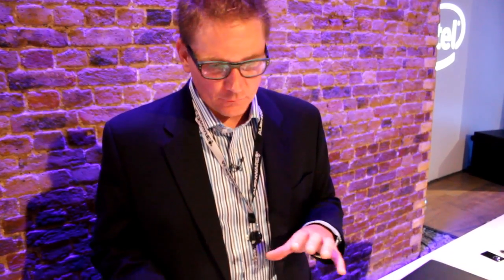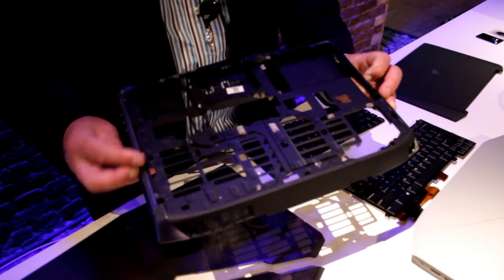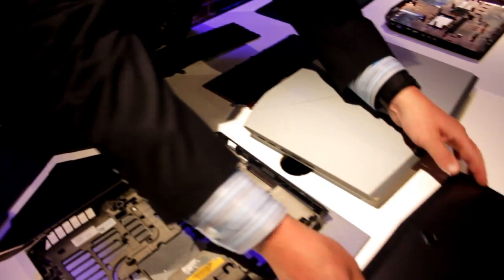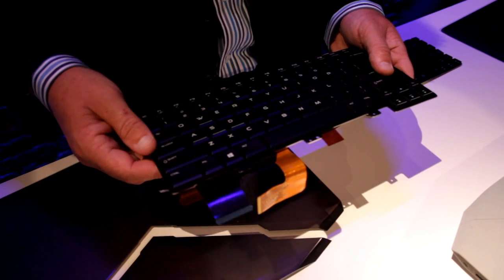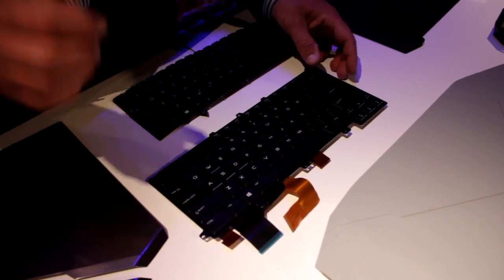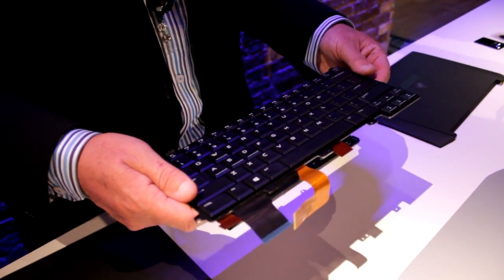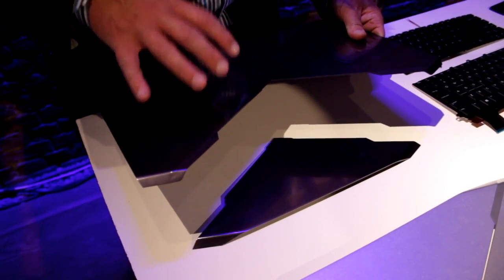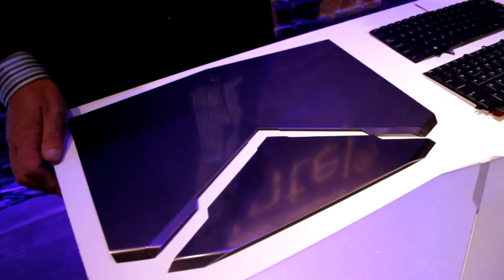Alienware 14 Quality of the housing and keyboard (inner components)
Dell shows the housing components of the Alienware 14.